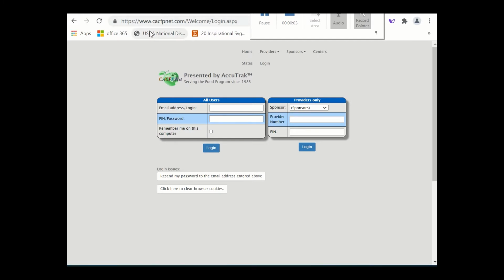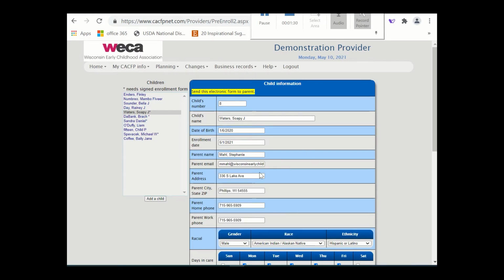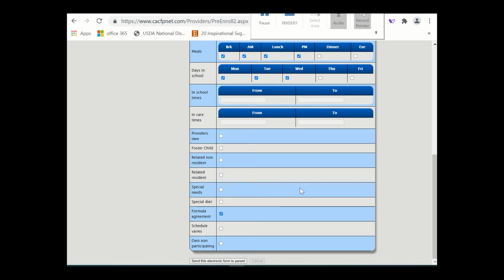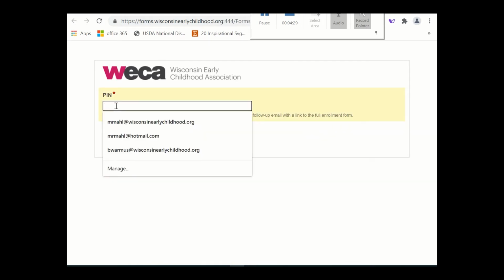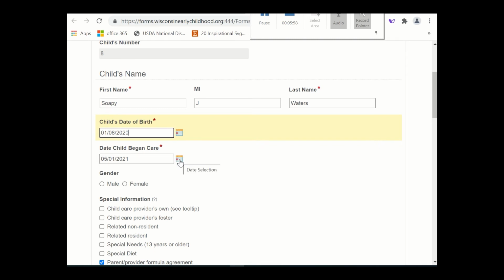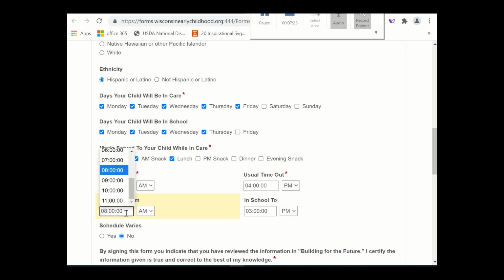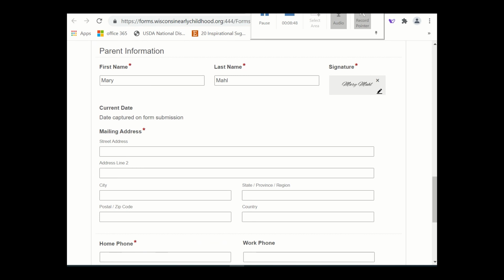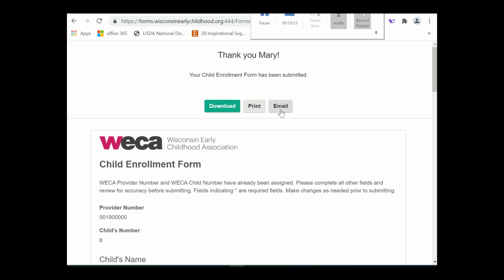WECA Food Program: Electronic Child Re-Enrollment Process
Area Coordinator, Mary Mahl walks through the new process of re-enrolling children in the WECA Food Program directly through CACFP.net.

Each year WECA is required to collect updated information for all currently-enrolled children. Starting in 2021, you will do this right in CACFP.Net!

Procedure to re-enroll:
Log into CACFP.Net and click on My CACFP info, Children.
On the left, you will see the list of your current children with an * behind their names.
To begin the re-enrollment process, click on a child’s name in the list.
On the right side, review and correct child information for that child.
At the bottom of the page, click “Send this electronic form to parent” for review and signature. You will see a message stating “Email has been sent to the parent.”
The parent will receive an email from System Administrator, which will contain a Pin# for them.
The parent will click on the link in the email and enter their Pin. They will receive a message stating the form will be sent to them shortly.
• Once the parent has successfully submitted the Child Enrollment Form you will receive an email from with a copy of the signed form.  You may print the form and save it in your binder or store it electronically.  Either way, you must have access to each child enrollment form for any visit from WECA or DPI.
• All Child Enrollment Electronic forms, parent signatures, and dates must be submitted by June 5th. This process is taking the place of our paper re-enrollment packets and will be used to enroll all children from now on.
• Please contact your Area Coordinator with any questions.